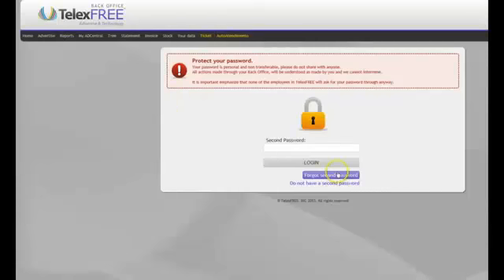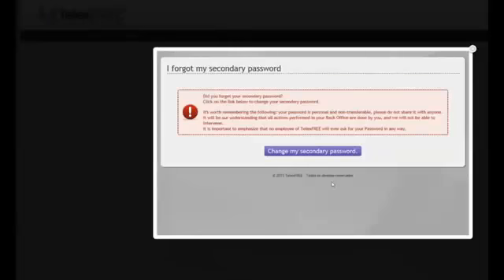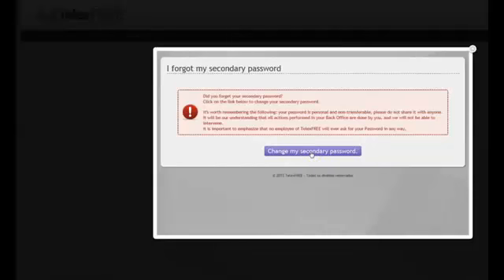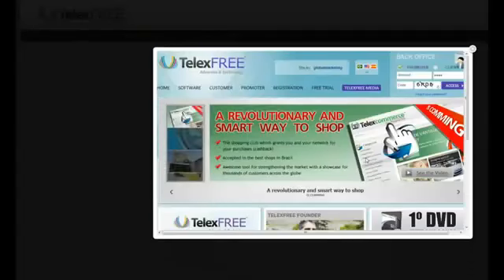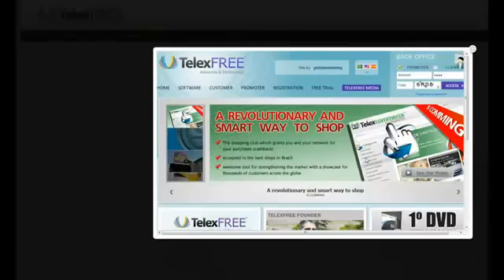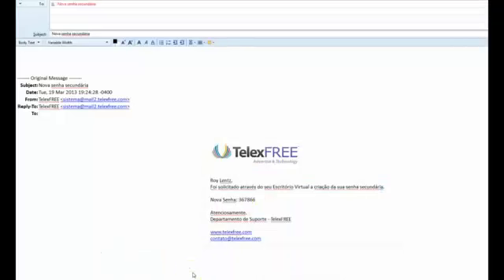TelexFREE Training Secondary Password